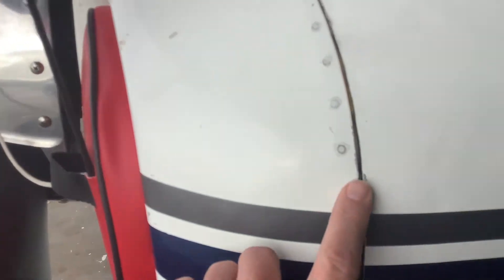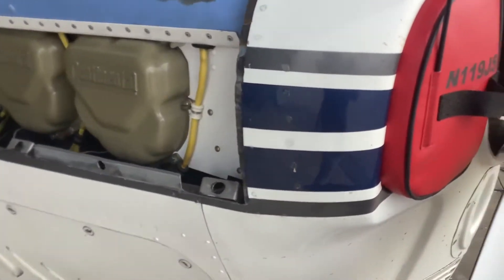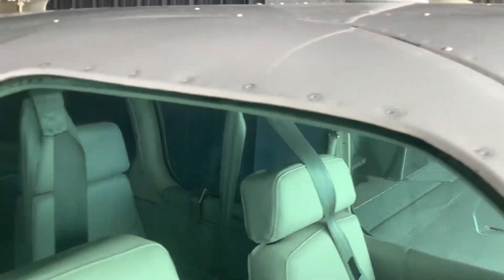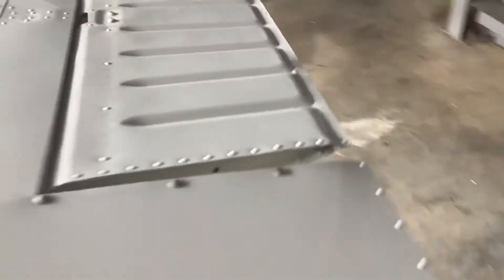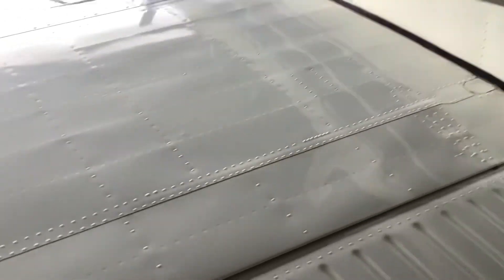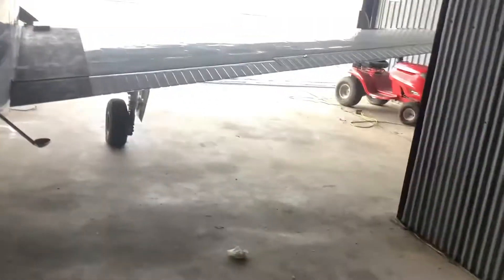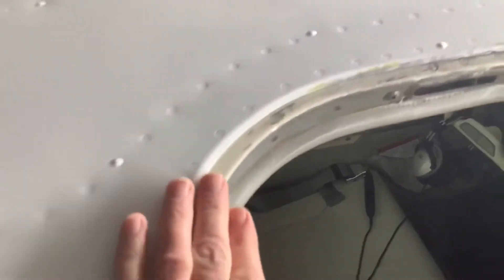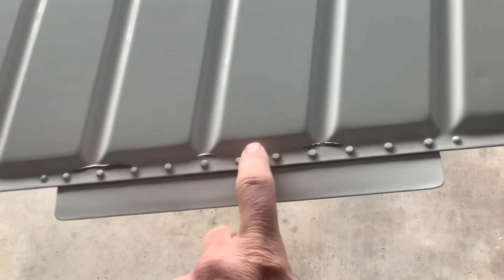N119JS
Before touchup